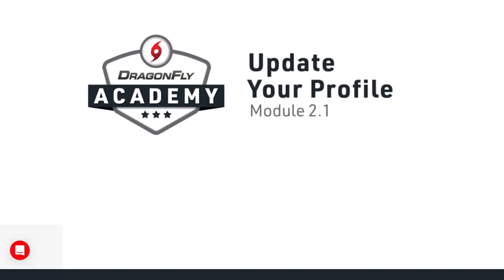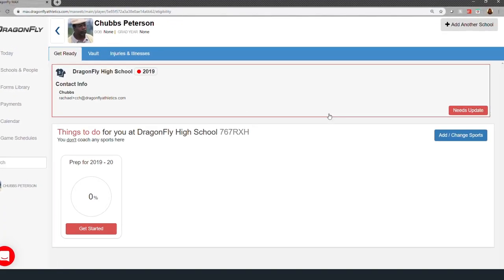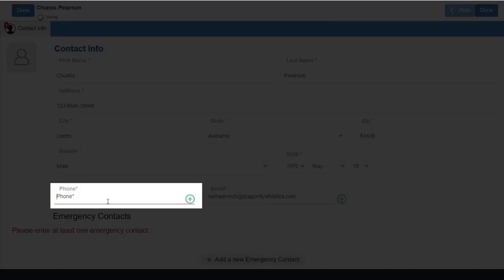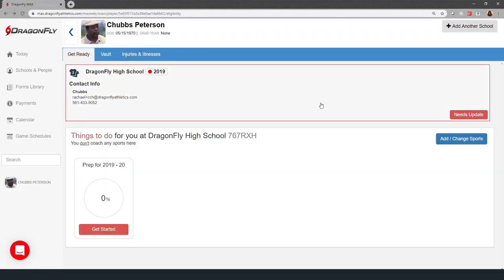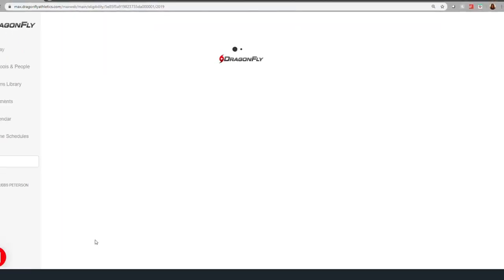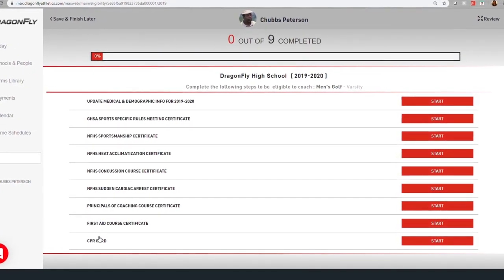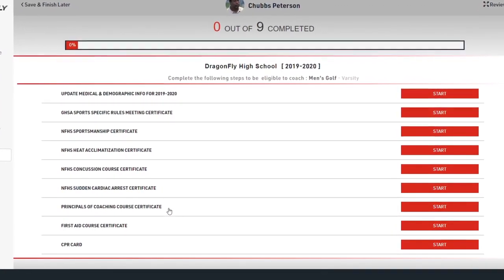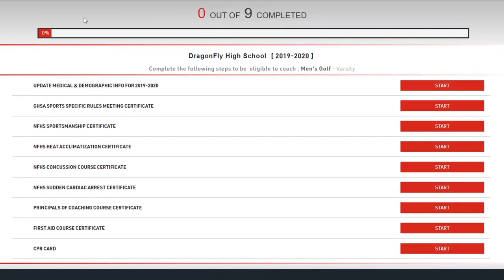DragonFly - Officials - Module 2.1: How To Update Your Profile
Credit: DragonFly Athletics